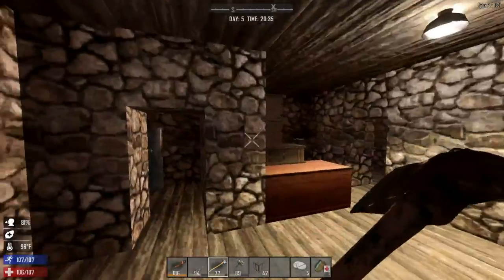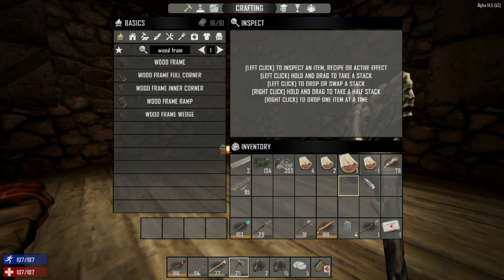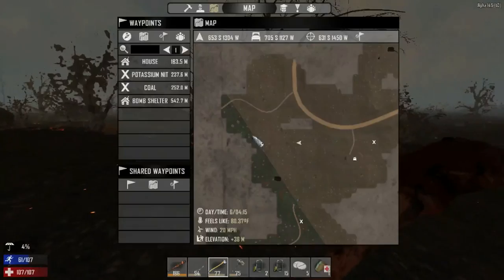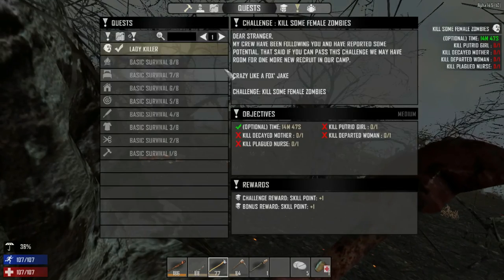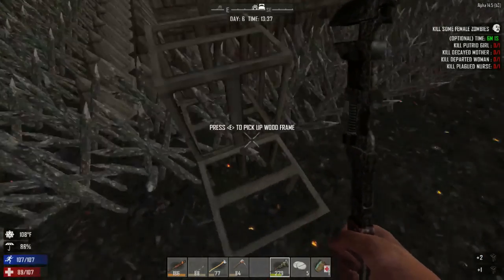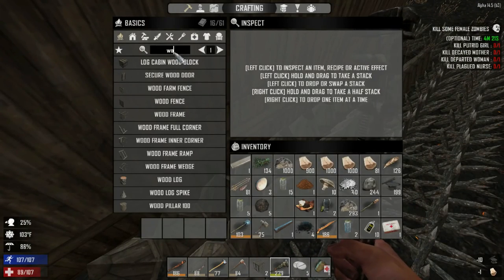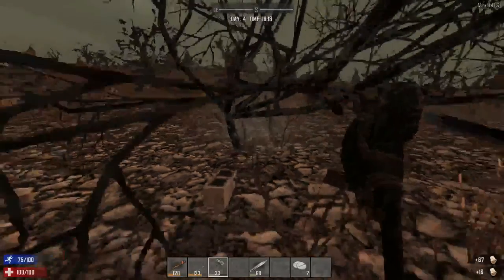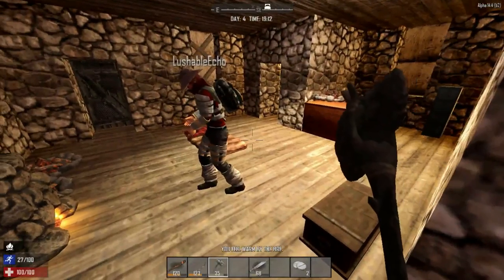7 Days To Die [Alpha 14] ~ Episode 7: Horde Preparations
Here I go doing some last minute harvesting and upgrading before the 7 day horde.

- Sharlenwar
Singleplayer Footage: Apr 16th, 2016
Multiplayer Footage: Apr 3rd, 2016

7 Days to Die development was launched following a successful Kickstarter campaign in August 2013, demonstrating the initial prototype. Joining us in early access now will help support the cause and ensure continued expansion of the development team, their efforts and the planning and addition of even more features and depth eagerly awaited by fans.